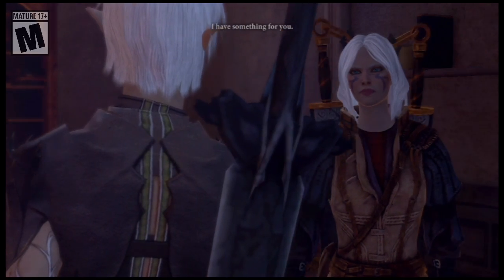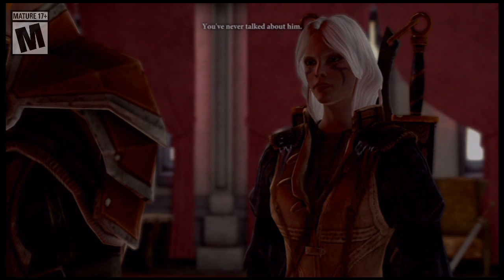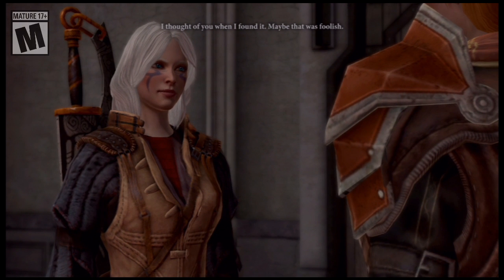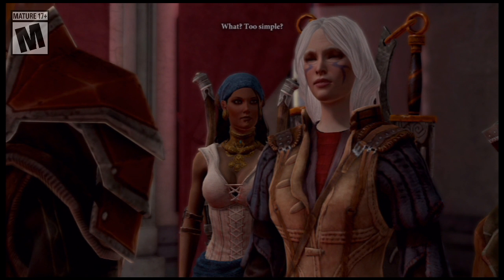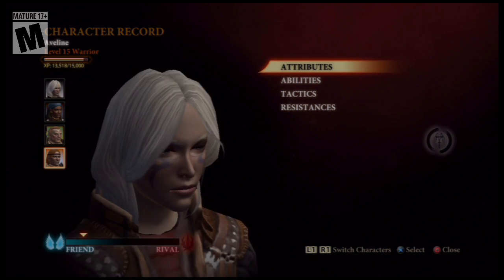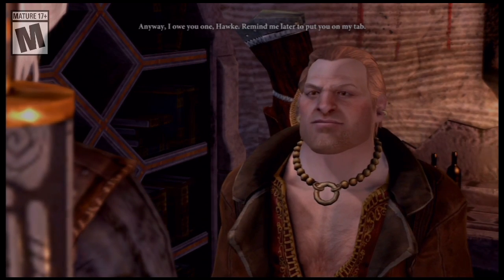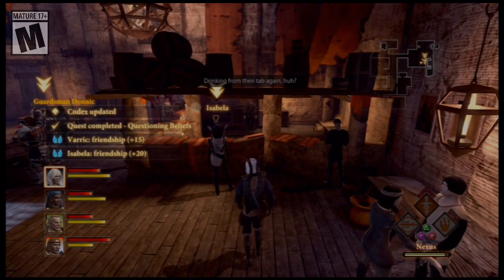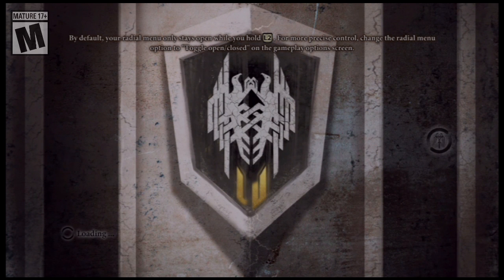Let's Replay Dragon Age II ((Rogue)) S9P1: So much talking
This is part 1 of set 9 for my Rogue Playthrough of Let's Play Dragon Age II.